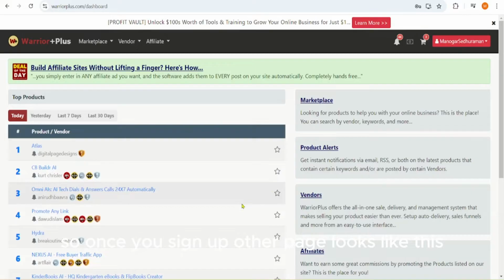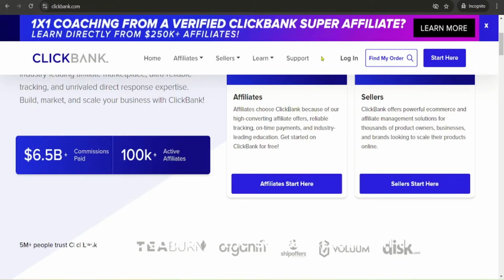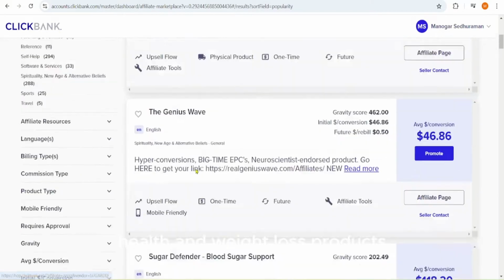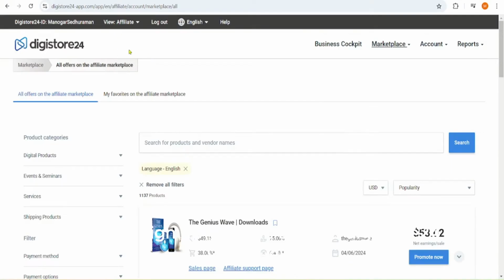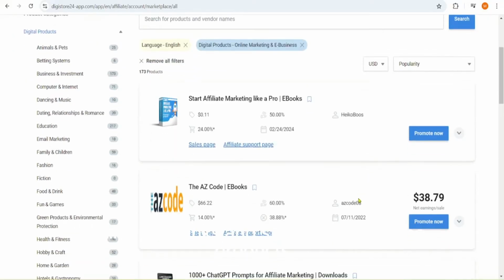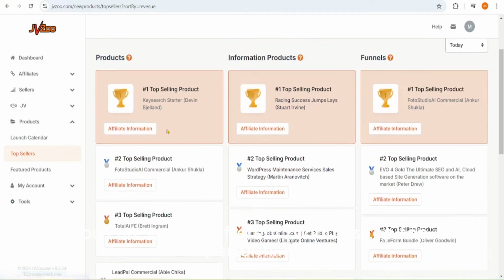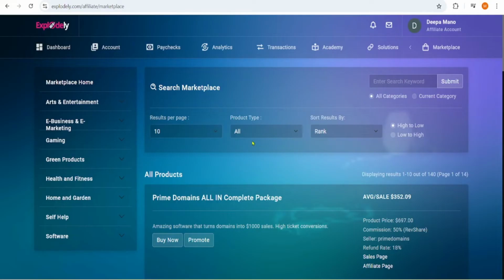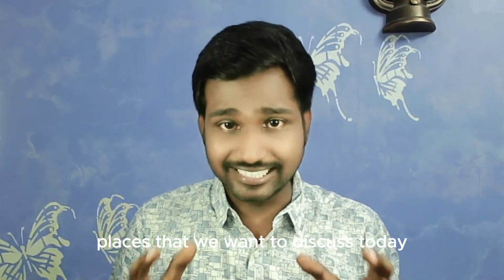AFFILIATE MARKETING Tutorial For BEGINNERS 2024 ( The Ultimate Guide ) Part -3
In this video tutorial, we shall discuss on the top 5 common affiliate marketplaces for you to register as an affiliate for free and start your affiliate marketing business.

whats affiliate marketing
high-ticket affiliate marketing
affiliate marketing for beginner